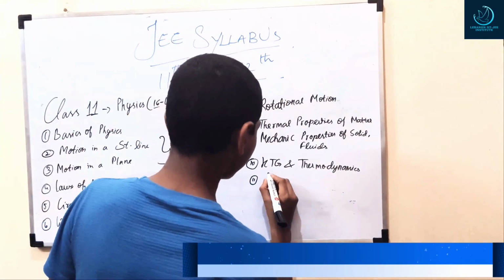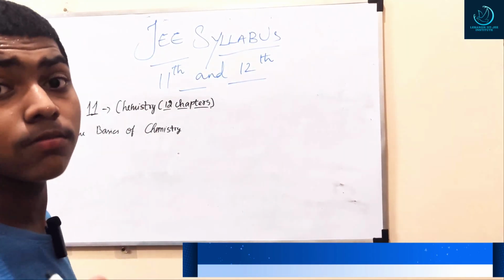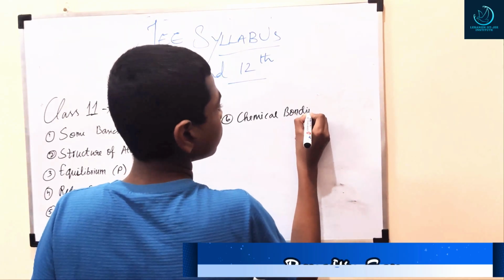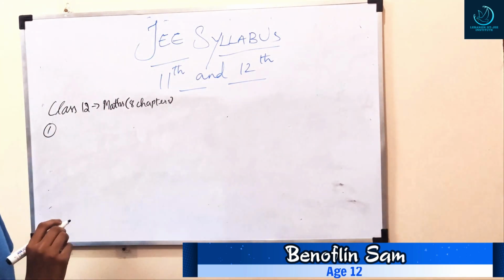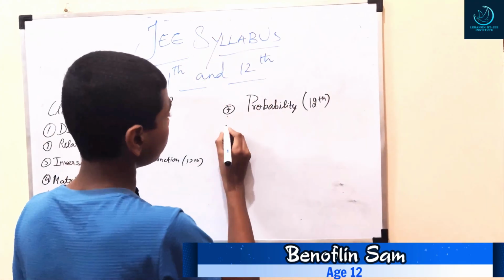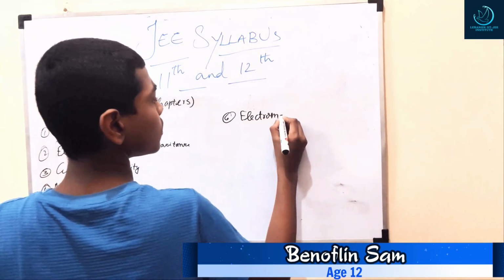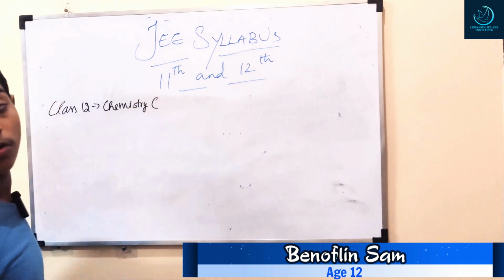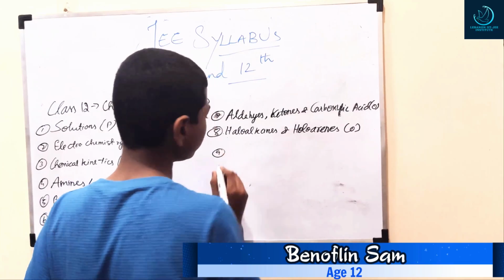JEE'27 Syllabus Revealed by B.Benoflin Sam [ Part 2 ] !! Watch now!!!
Join Athletes JEE'27 Batch for free in YT Series for Class 11 & 12
Class 11 :
Cricketers JEE'27 Batch
Class 12 :
Runners JEE'27 Batch